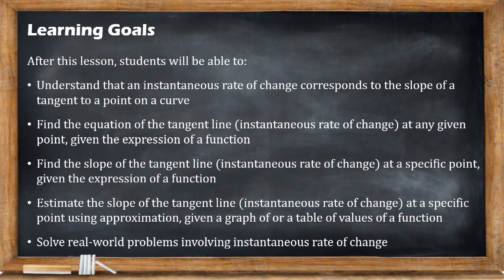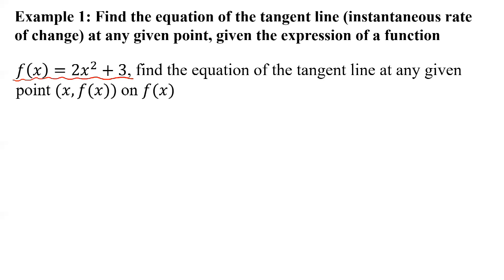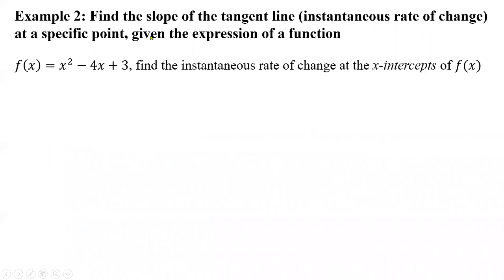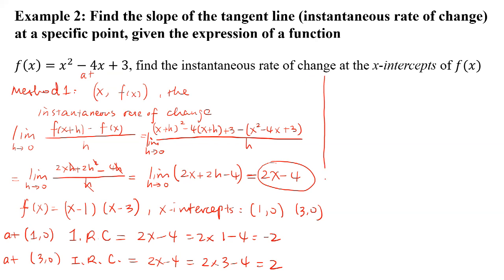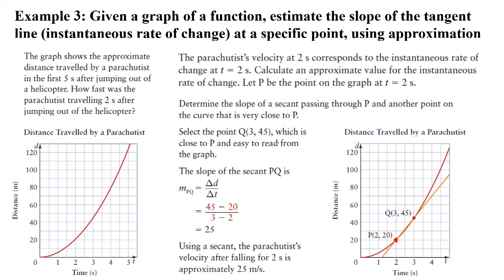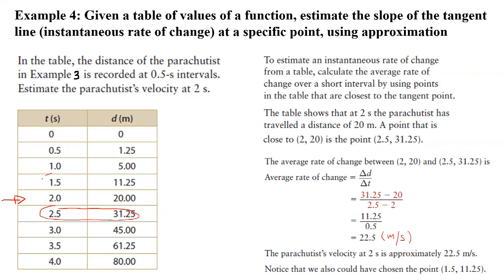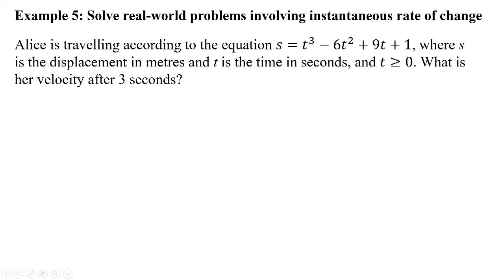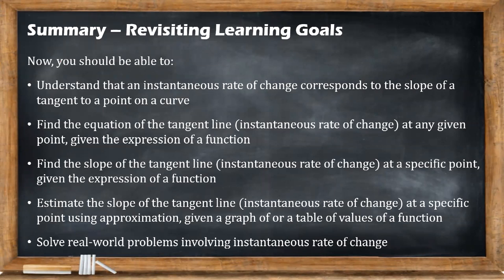U4L8: Slopes of Tangents andInstantaneous Rate of Change